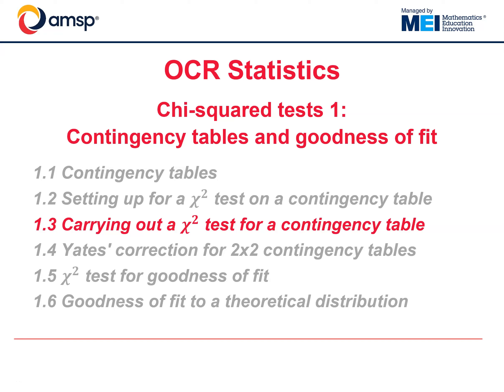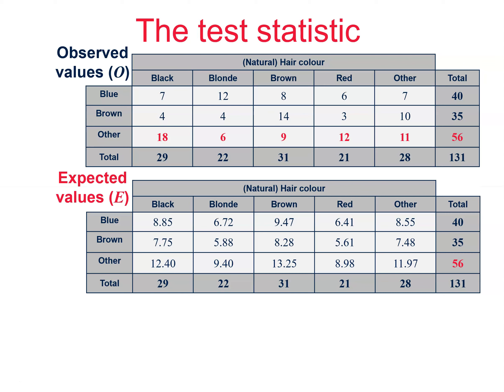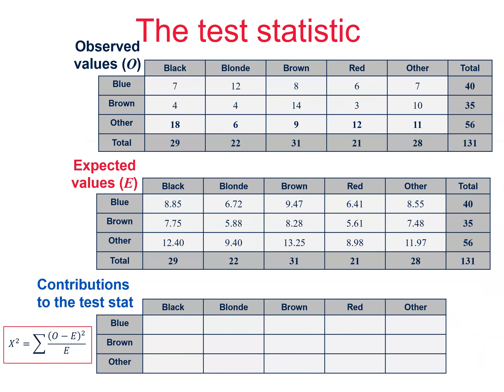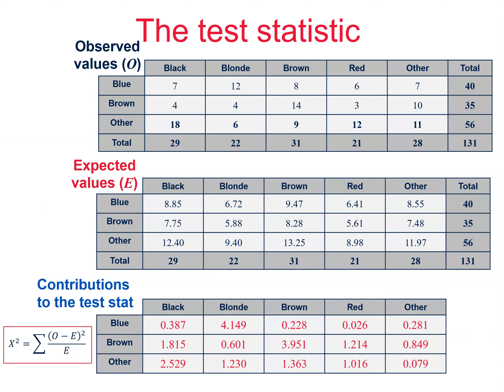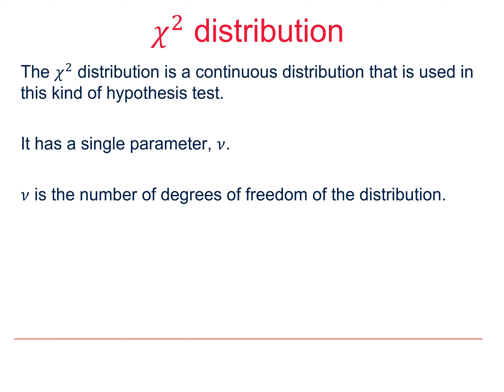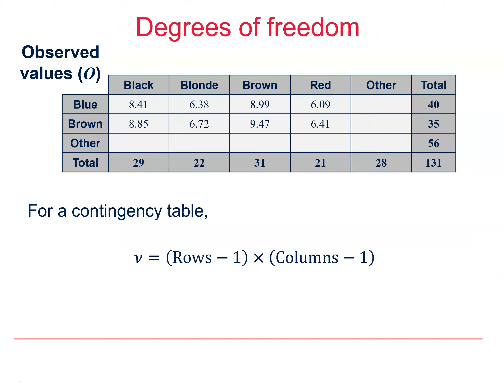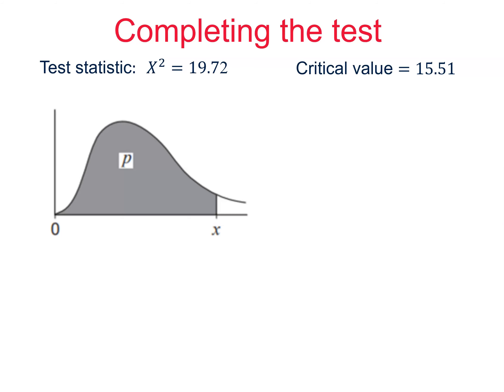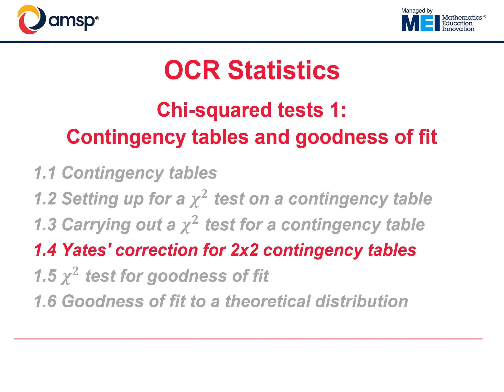OCR Statistics: Chi-squared tests 1-3